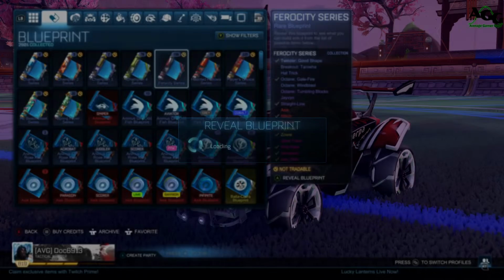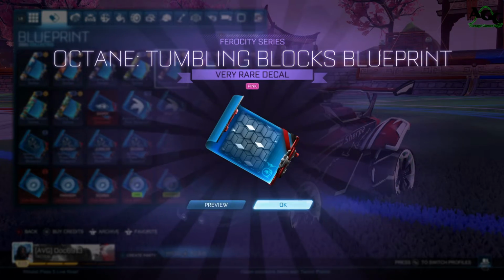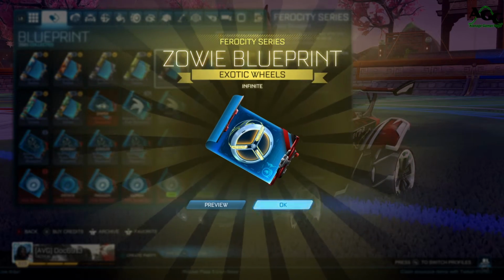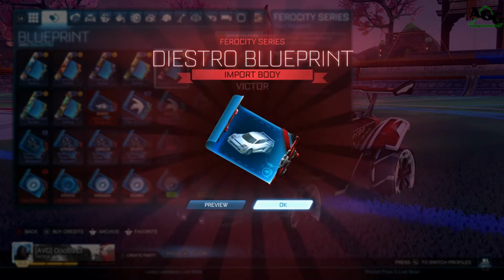Blueprint Reveal Series! - Part 9 - Ferocity [Rocket League]